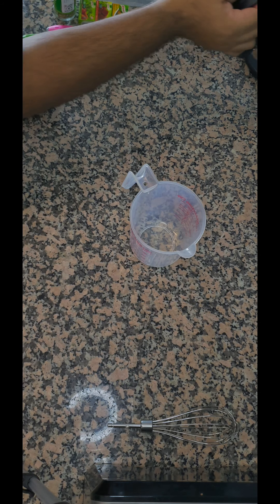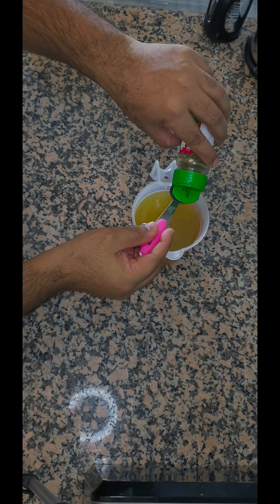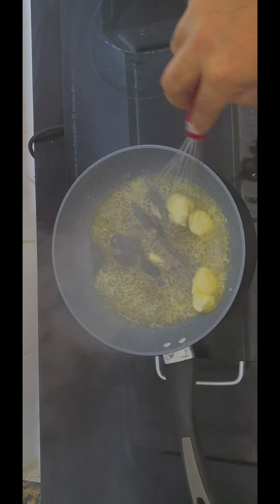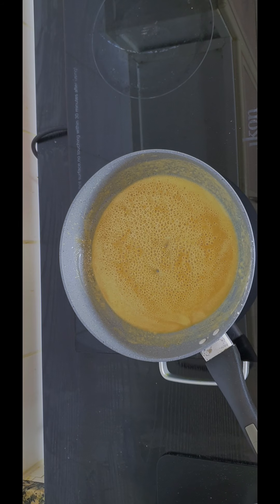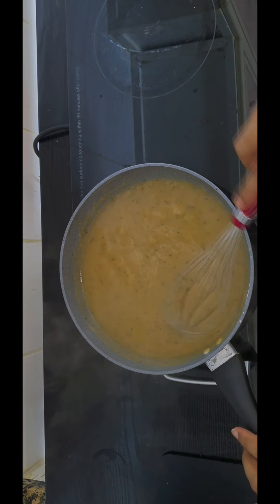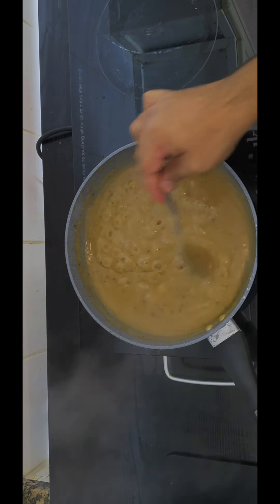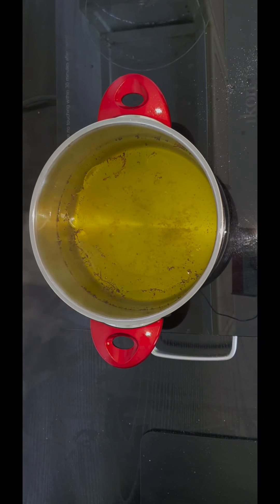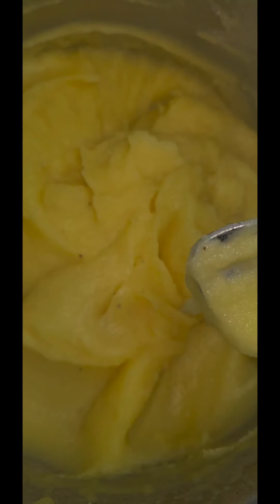Kfc style mash and gravy Praveer's Kitchen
Kfc style mash and gravy, durbanstyle south african food in Dubai.